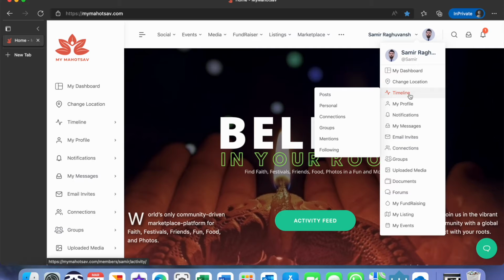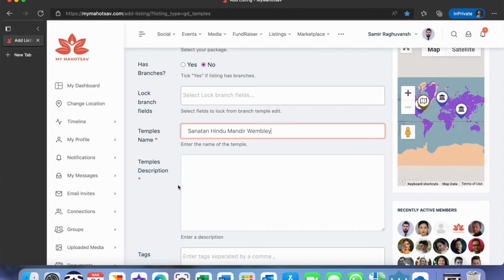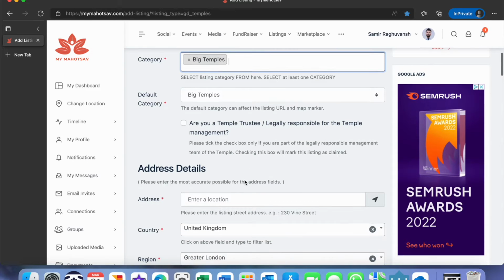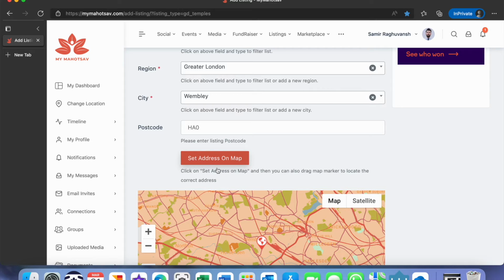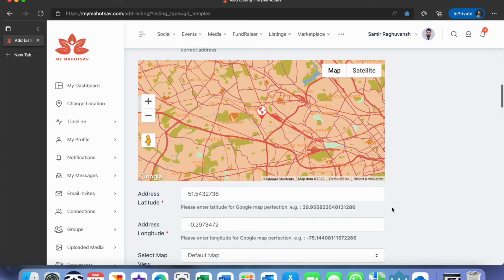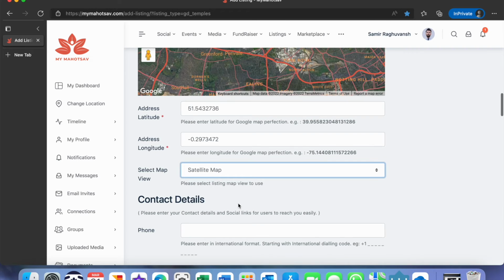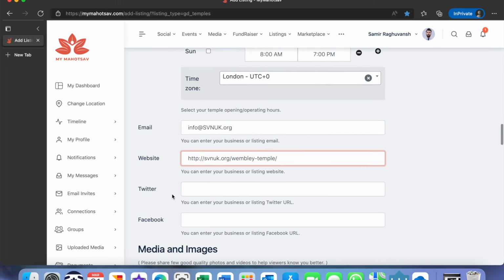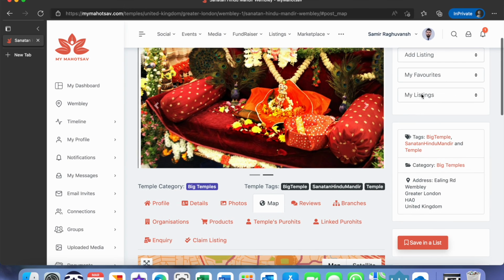How to list a Temple on MyMahotsav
A video guide for users to list a Temple on our platform.

MyMahotsav is the World’s only community-driven marketplace-platform to connect with Culture and Community, for Faith, Festivals, Friends, Fun, Food, and Photos in a Fun and Modern way, and it’s all free to join and use. MyMahotsav FutureTech Ltd is a company registered in England and Wales with company number 13949925 - My Mahotsav.